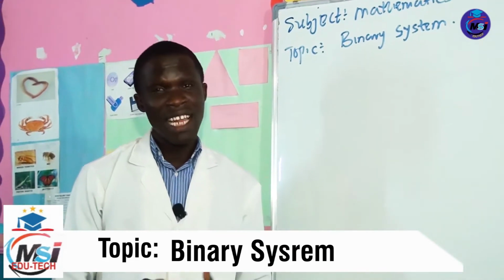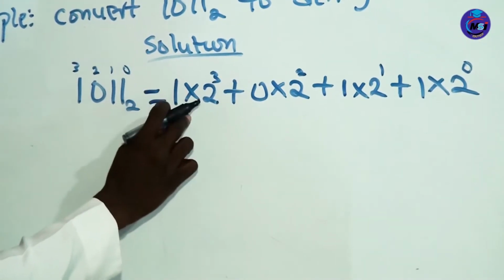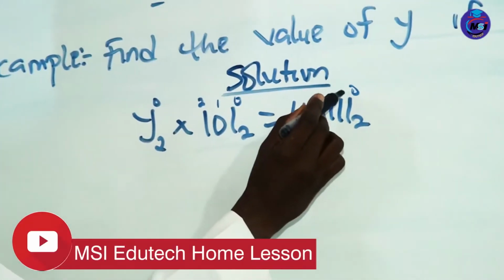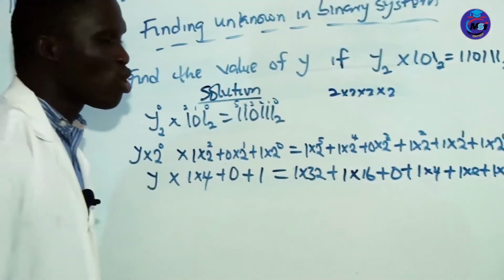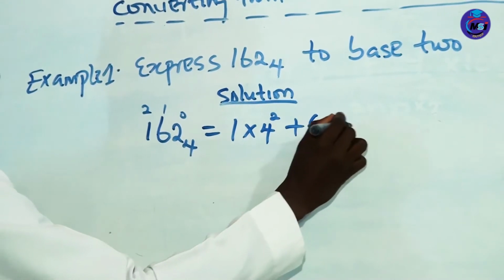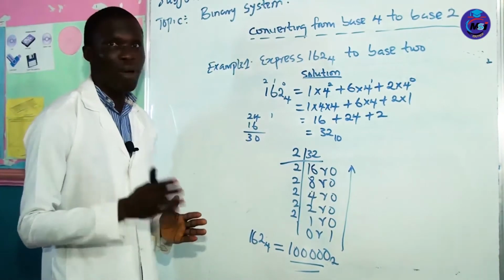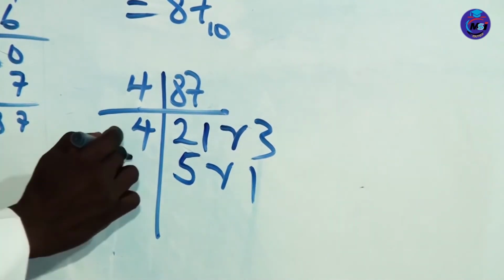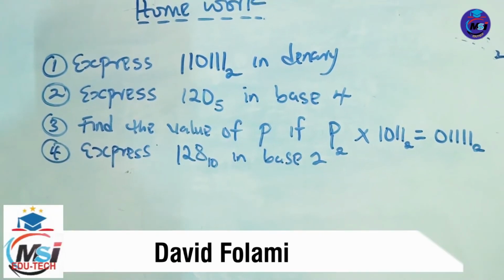Binary System module 3.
First Topic in Module 3, Junior secondary classes.